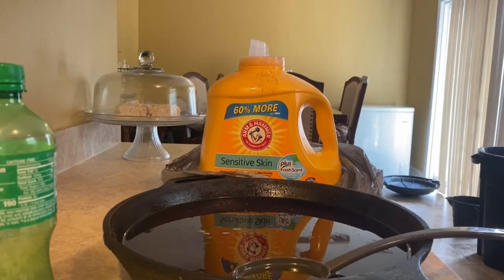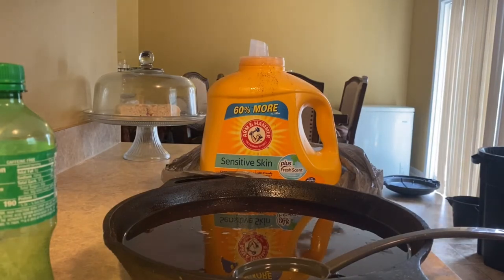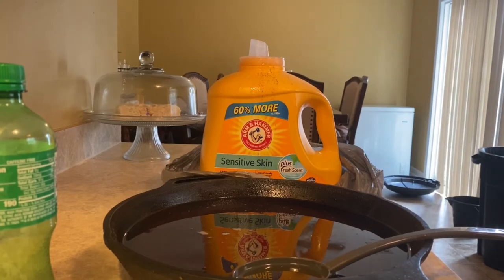How To Dispose Of Used Cooking Oil // What To Do With Old Cooking Oil // Don’t Pour Oil Down Drains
How to dispose of used cooking oil and what to do with old cooking oil, dong Pour Oil Down Drains

PLEASE CLICK THE FOLLOWING:
✅LIKE OR DISLIKE